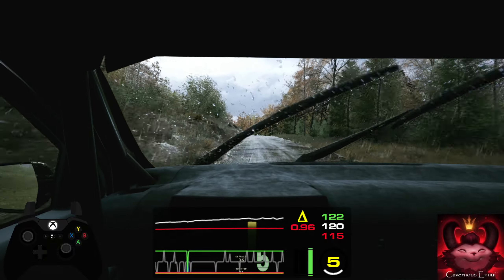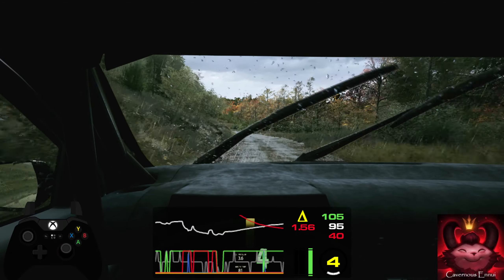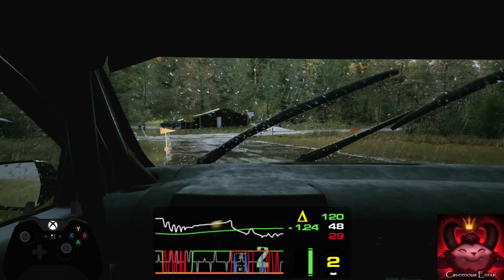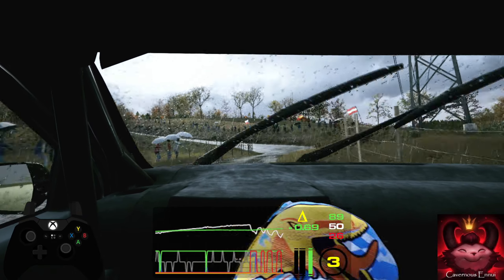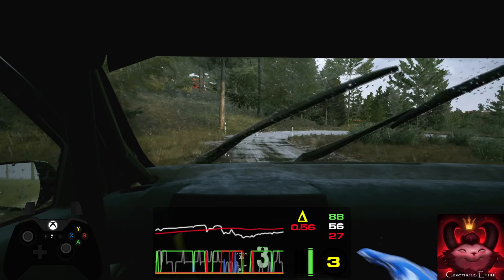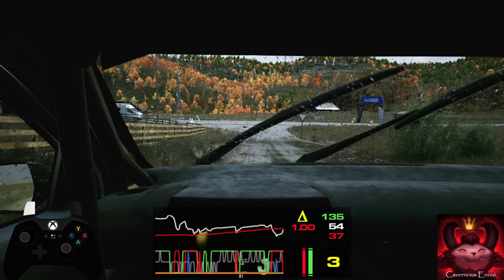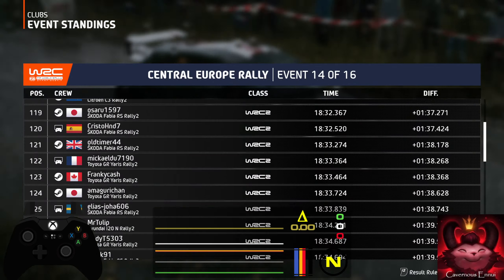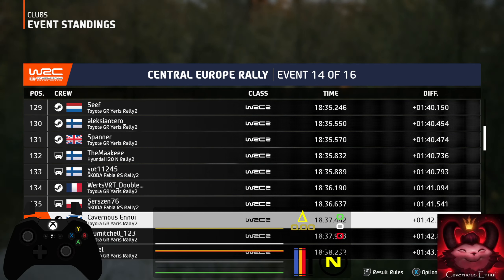Official Weekly S2 R11 CER 4 Vítová Toyota GR Yaris Rally2 EA WRC